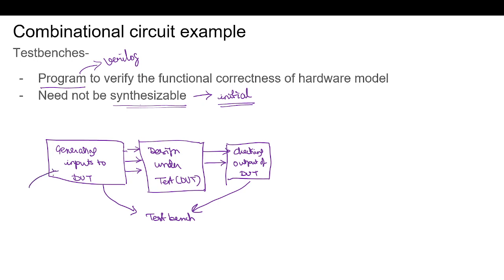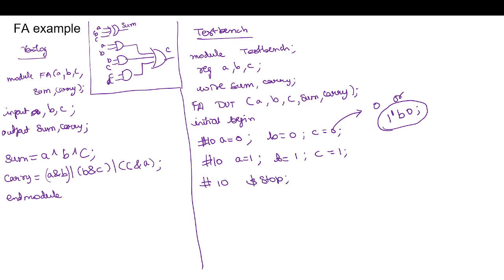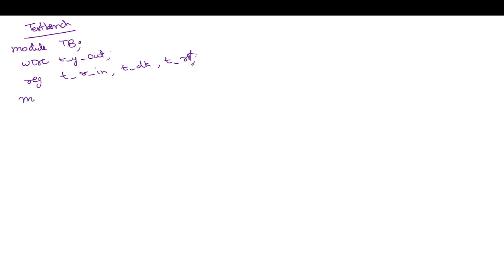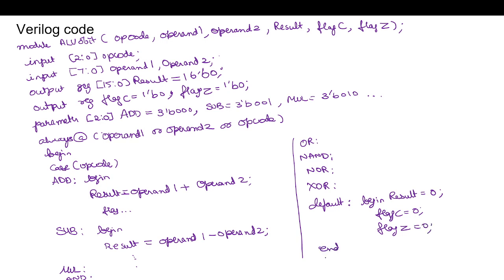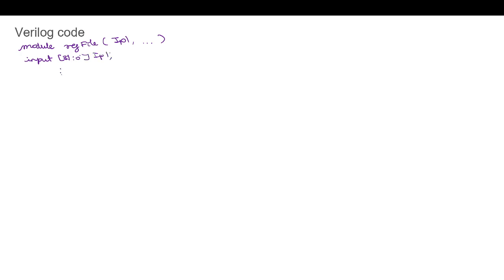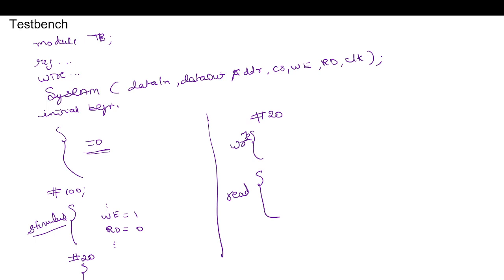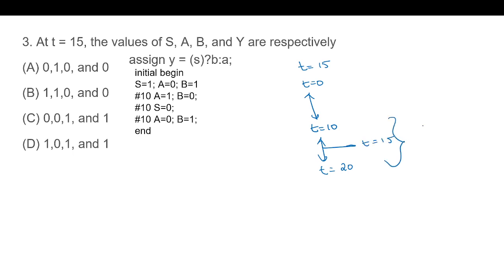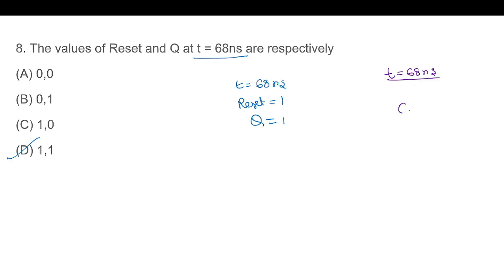NPTEL - System Design through Verilog - PMRF Live Session 7 | Week 7 | 12th September